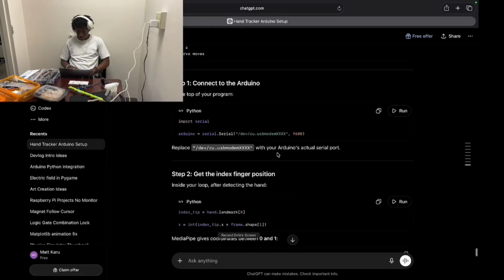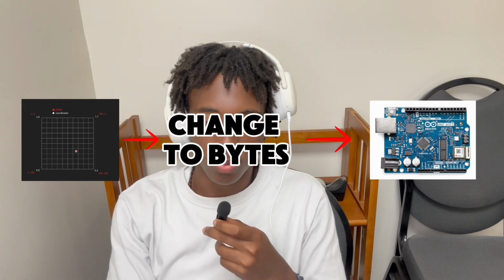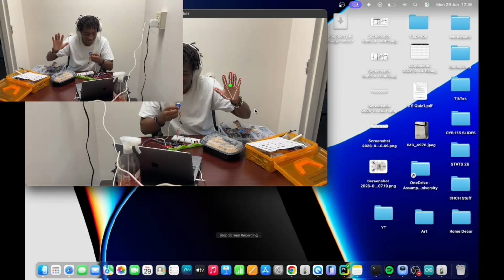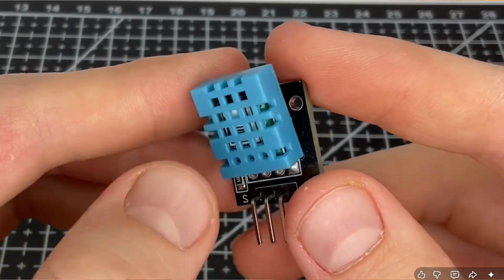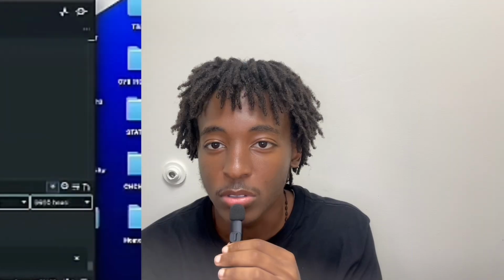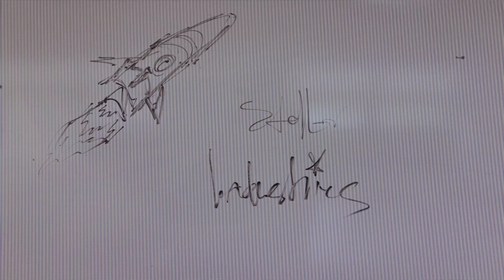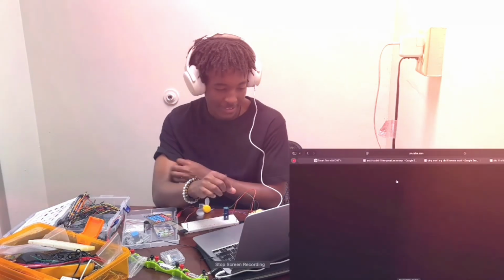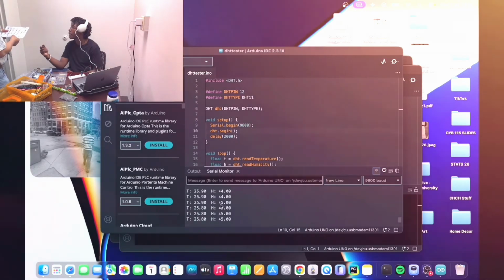Making a Hand Tracker and a Smart Fan! New Editing Style, hopefully you enjoy it!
This week was all about bringing hardware and software together. I built a smart temperature-controlled fan using an Arduino Uno and a DHT11 temperature sensor, learning how to read environmental data and automatically control a DC fan with a transistor circuit.
On the software side, I also created a real-time hand tracker using Python, OpenCV, and MediaPipe. After working through compatibility issues and debugging the project, I got it tracking hand movements live through my webcam, opening up possibilities for gesture-based controls and future robotics projects.
Every week I'm building something new—from Arduino electronics to physics simulations, AI, and programming—as I work toward becoming the closest thing possible to a real-life Iron Man.